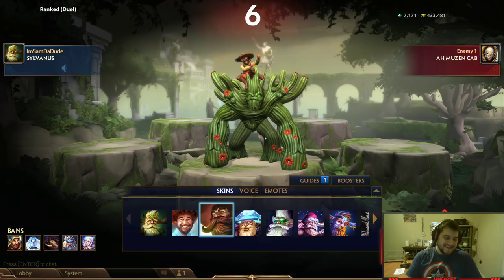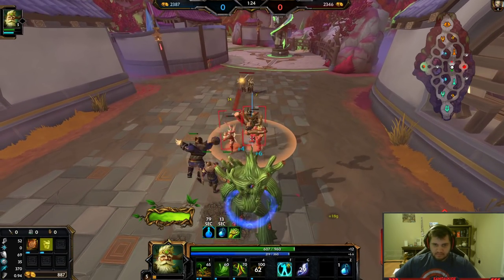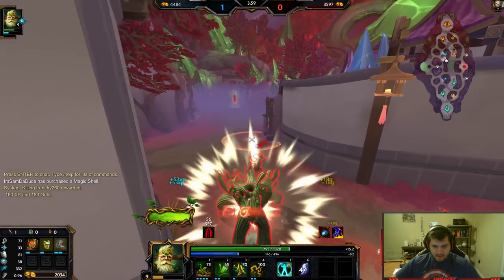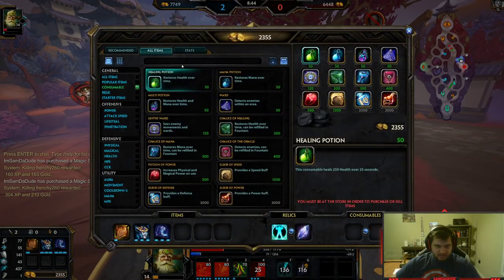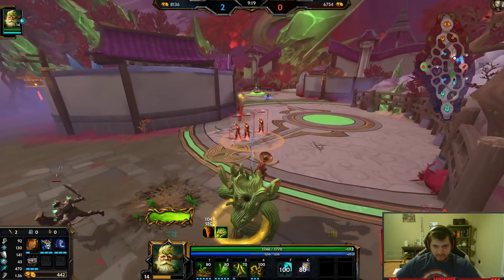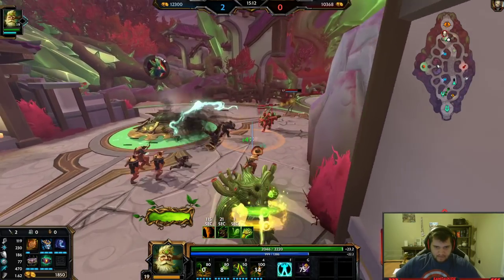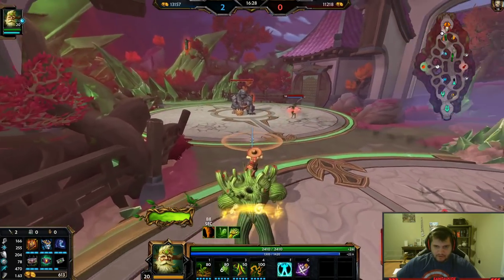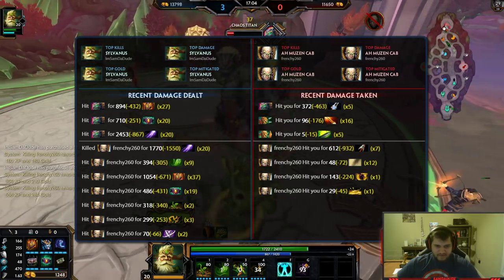AUTO ATTACK SYLVANUS WITH MANIKIN IS REALLY OP! - Season 8 Ranked 1v1 Duel - SMITE